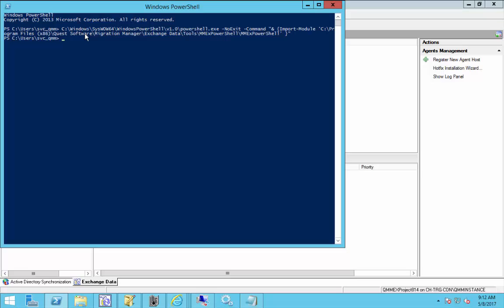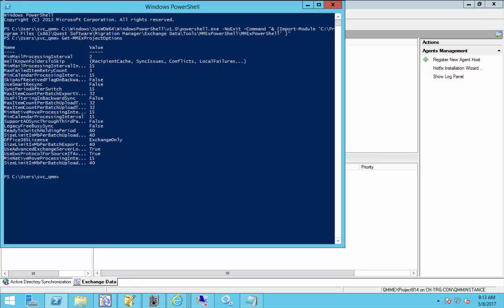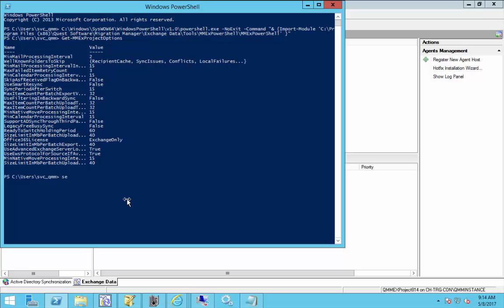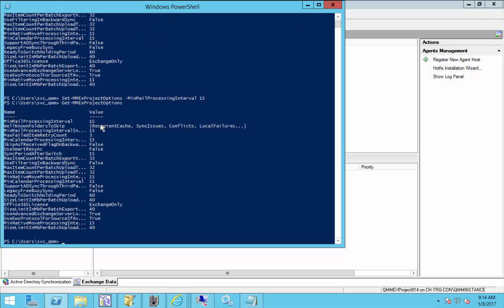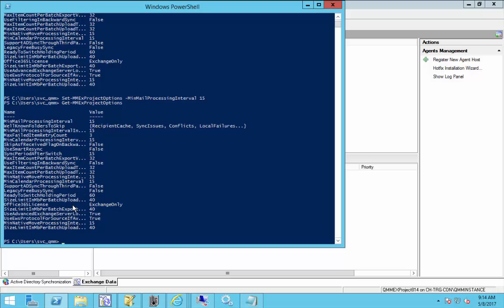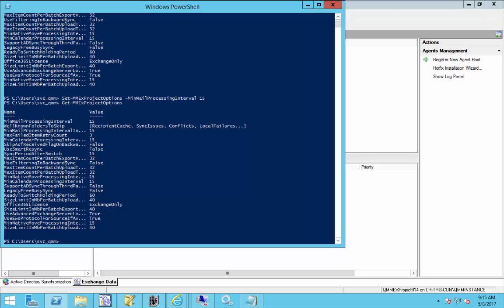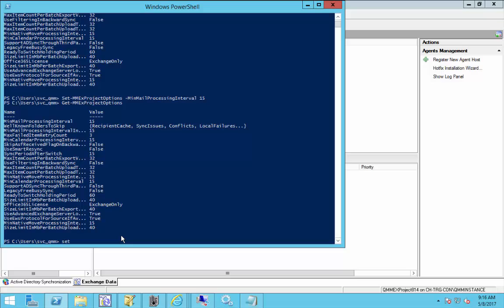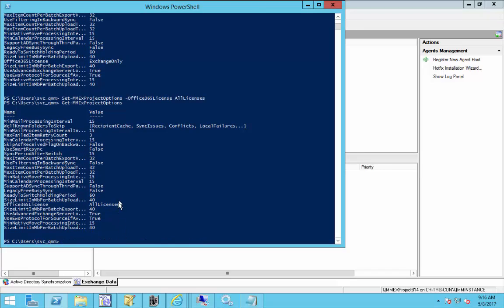How to Configure the Migration Agent for Exchange Project Options using PowerShell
Product Version/ Model: Migration Manager for Exchange 8.14 and all previous versions